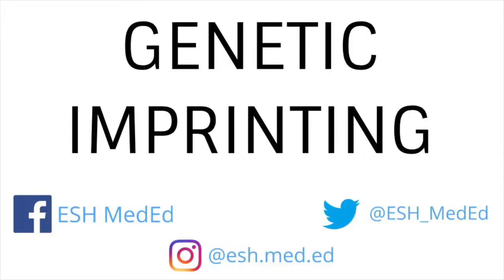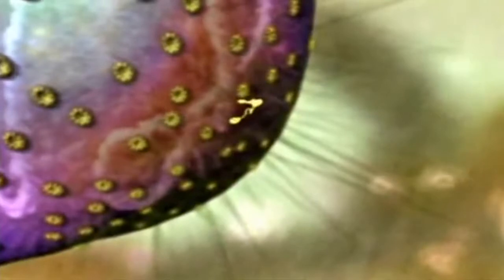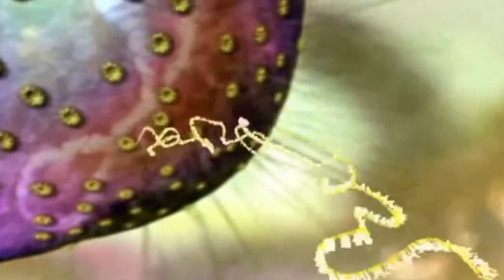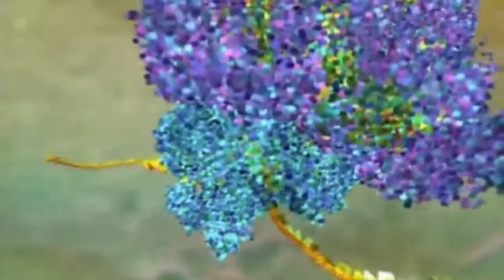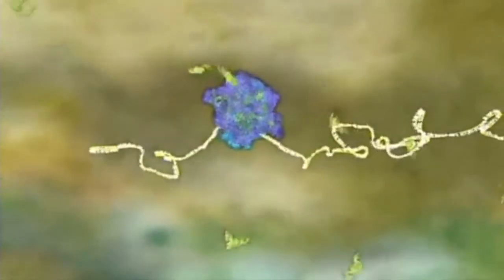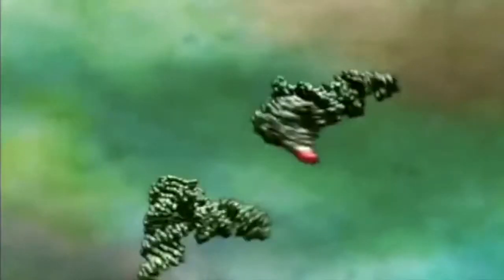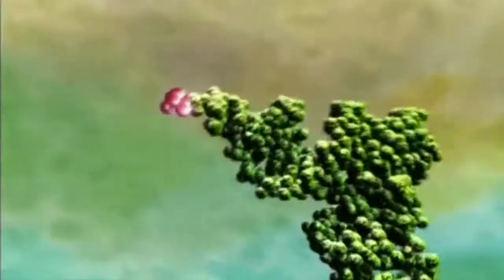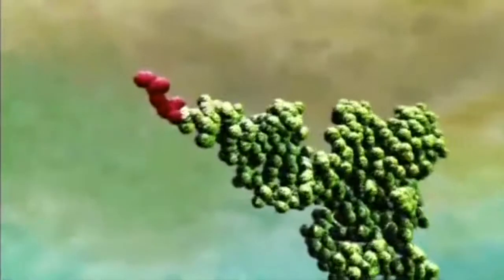Genomic Imprinting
A brief description of how Genomic Imprinting works using Beckwith-Weidermann syndrome as an example.

The footage is of the conversation from gene to protein as shown on the PBS show - DNA The Secret Of Life

Also sorry for the spelling mistake in the video intro...